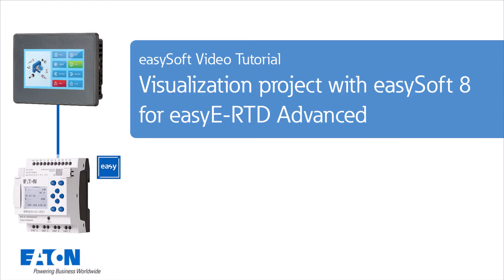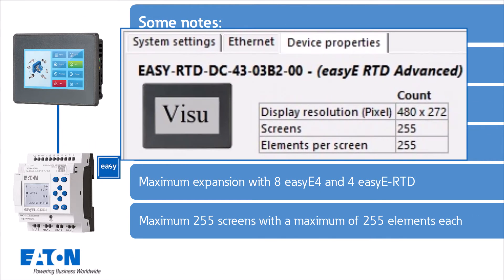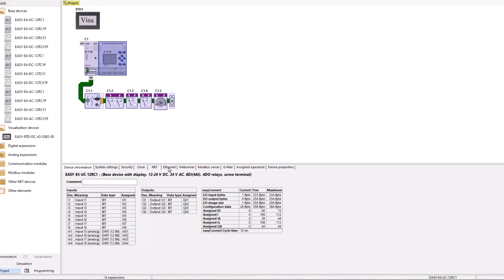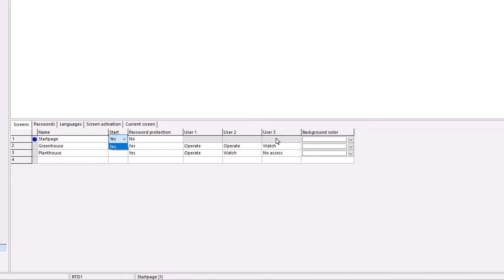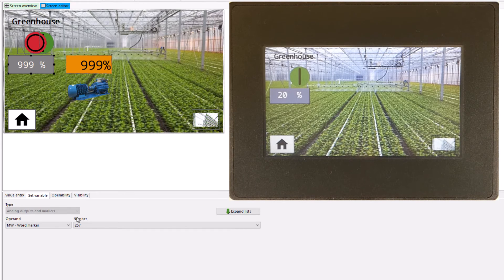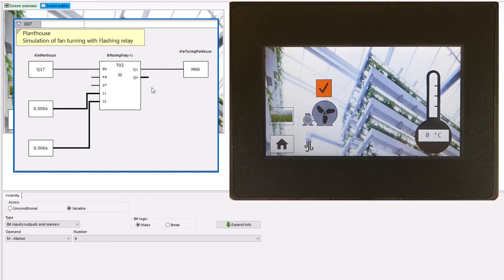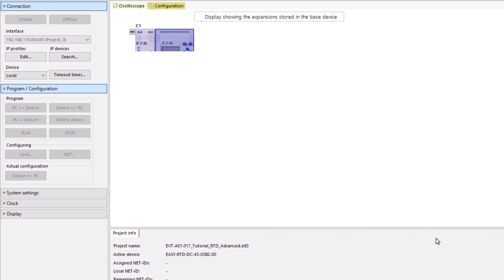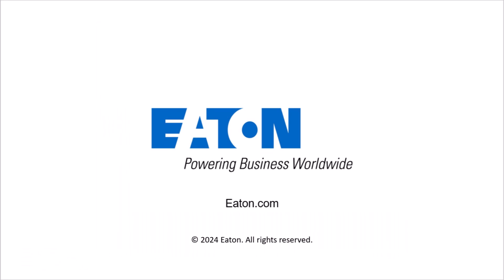Visualization project with easySoft 8 for easyE-RTD Advanced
This tutorial shows how to create a visualization project for the easy Remote Touch Display (Advanced) in easySoft 8.